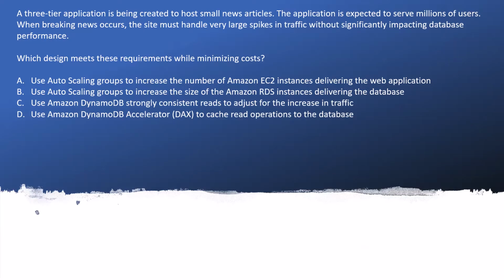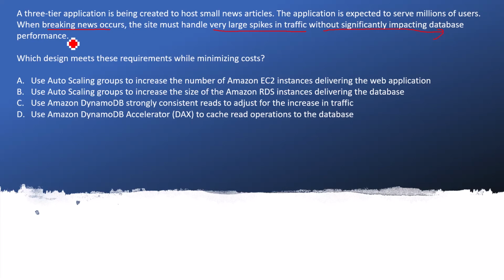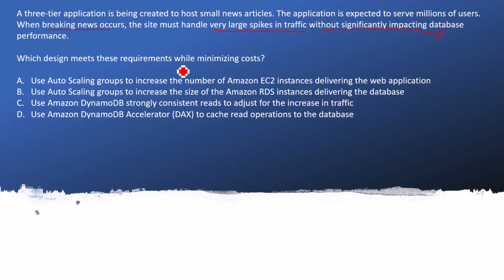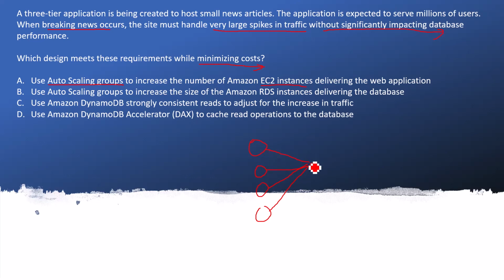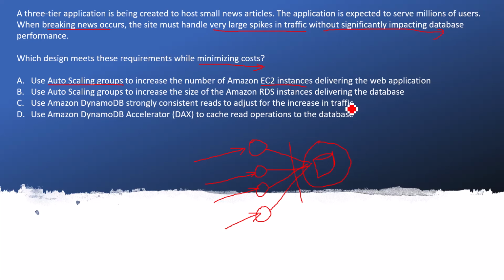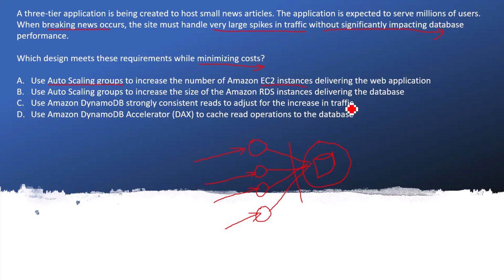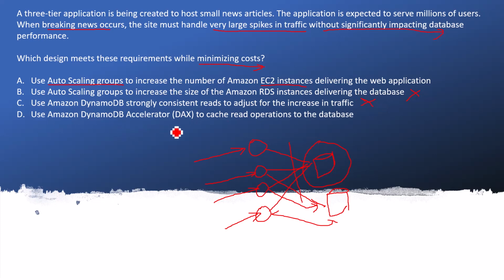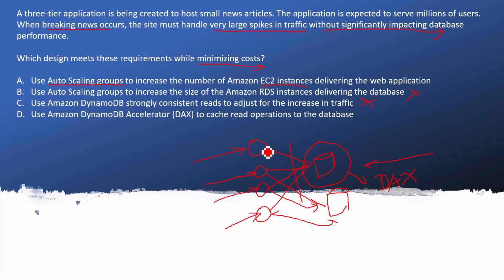AWS Certified Solutions Architect dumps Question 73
AWS Certified Solutions Architect dump a series of videos which covere almost 300 questions which are frequently coming in AWS exam. AWS Certified Solutions Architect one of the most popular cloud computing certifications. In this full course taught by  expert trainer, you will learn the major parts of Amazon Web Services, and prepare for the associate-level AWS Certified Solutions Architect exam. By the end of this course, you will be ready to take the AWS Certified Solutions Architect Associate exam - and pass!

A three-tier application is being created to host small news articles. The application is expected to serve millions of users. When breaking news occurs, the site must handle very large spikes in traffic without significantly impacting database performance.

Which design meets these requirements while minimizing costs?

Use Auto Scaling groups to increase the number of Amazon EC2 instances delivering the web application
Use Auto Scaling groups to increase the size of the Amazon RDS instances delivering the database
Use Amazon DynamoDB strongly consistent reads to adjust for the increase in traffic
Use Amazon DynamoDB Accelerator (DAX) to cache read operations to the database